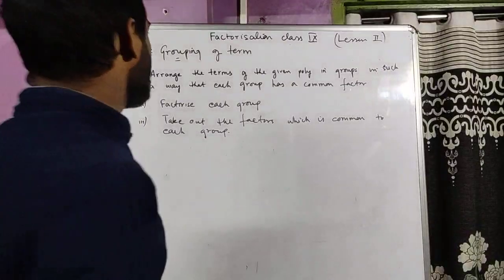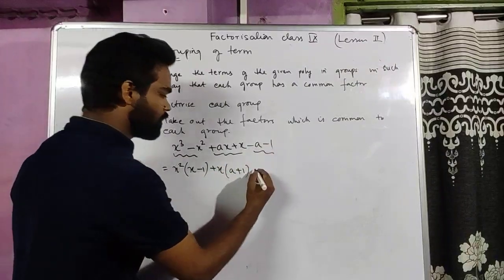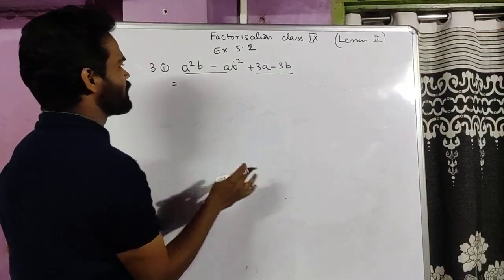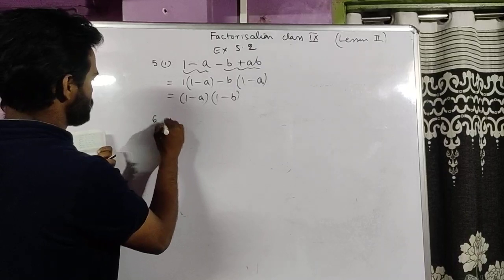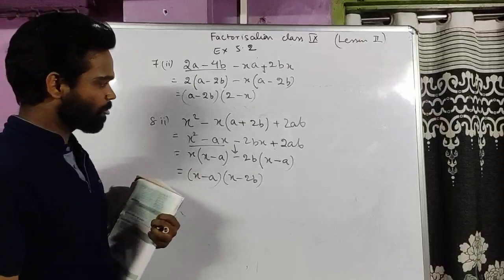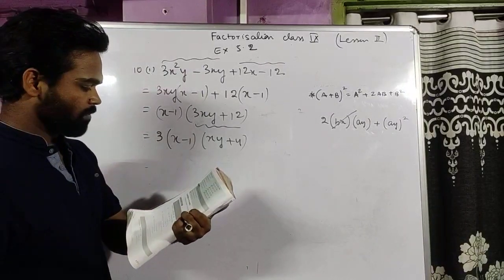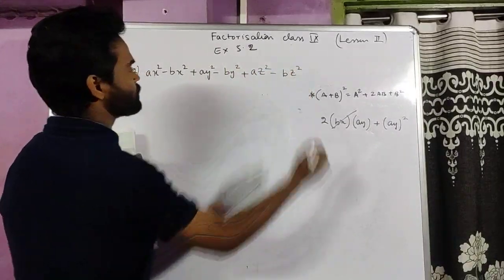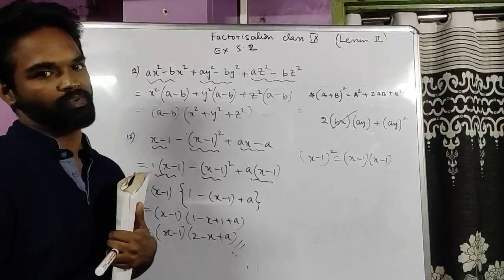FACTORIZATION CLASS 9 , ICSE AND CBSE, M L AGGARWAL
Factorization by grouping of terms, exercise 5.2 from M L Aggarwal